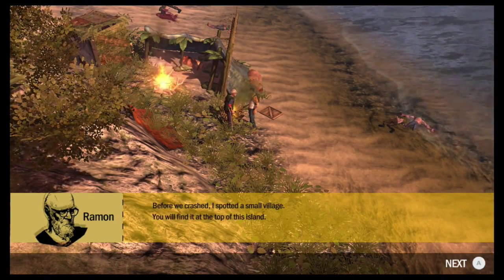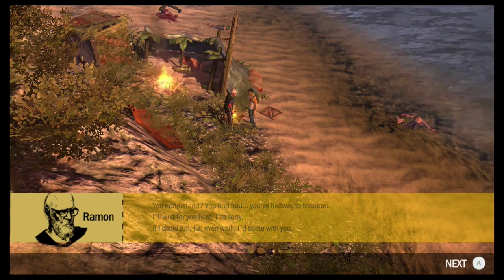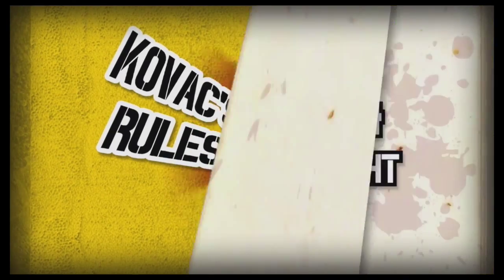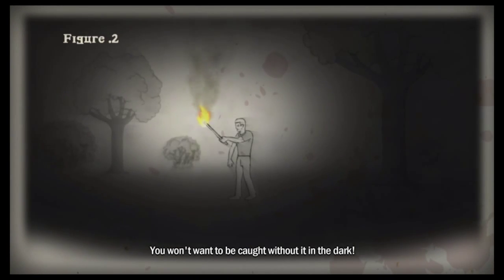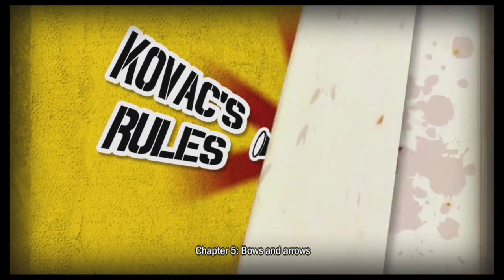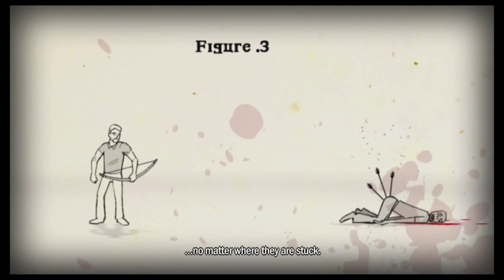H2S - How To Survive - WiiU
Lets play H2S!

H2S (How To Survive) is a game only available in the eShop for the WiiU. It plays similar to Dead Nation on the Playstation. You're stranded on an Island, full with zombies, and have to survive. You craft your weapons by gathering items and combining them.
Give this short video a look and see what you think. This is early in the game, only about 10% complete.